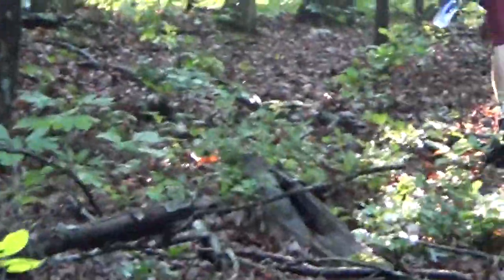July 2018 GeoChallenge - A Geocache That Looks Like Something Else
The July 2018 GeoChallenge Was to find a geocache that looks like something else. In this video, I will take you on my first geocaching hike of the year, exploring some of the strange sites at Enterprise South Nature Park while tracking down the geocache to fulfill the monthly geochallenge from Josh the Geocaching Vlogger and Cache-Advance.

Our Mailing Address:
Harrison, Tennessee 37341